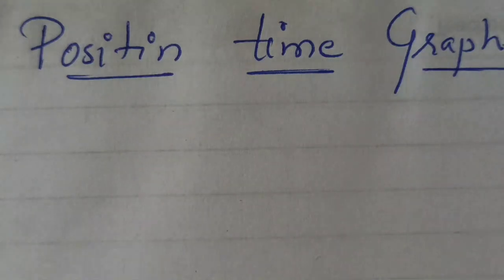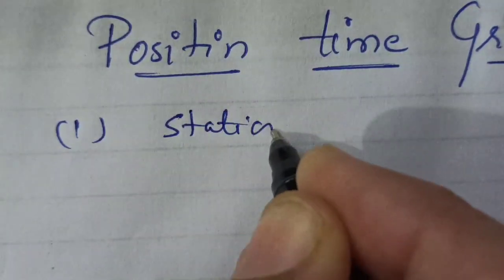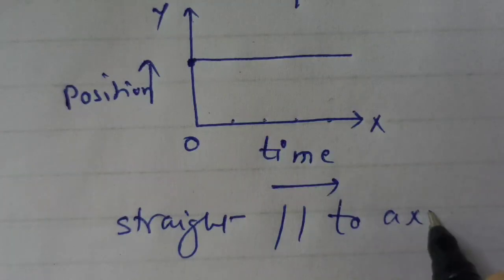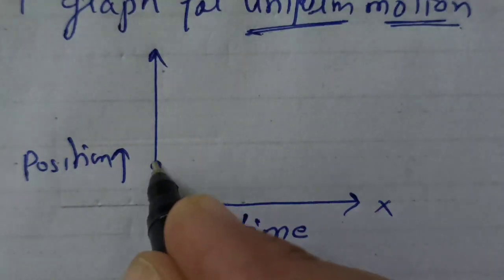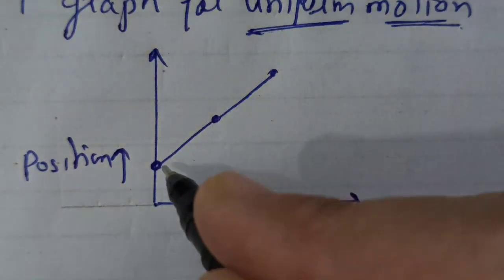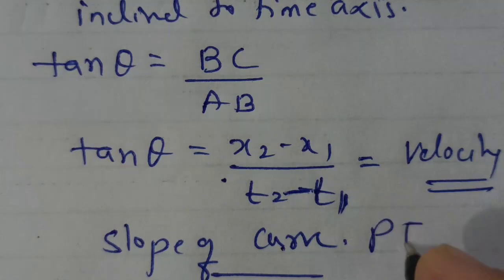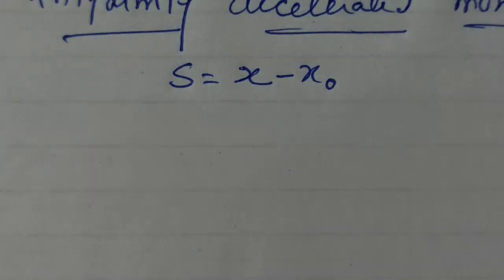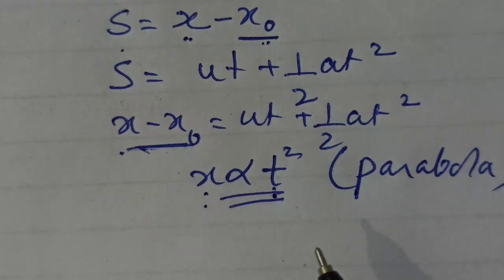Easy method to study graphs. Class 9 n 11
Position time graph nature and study of graph for different positions